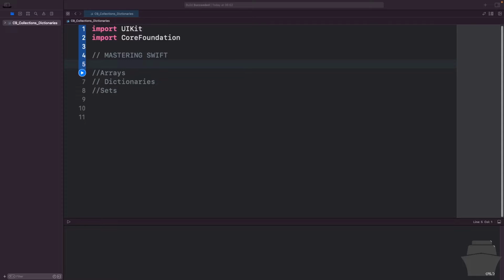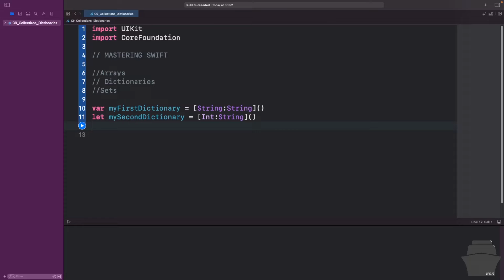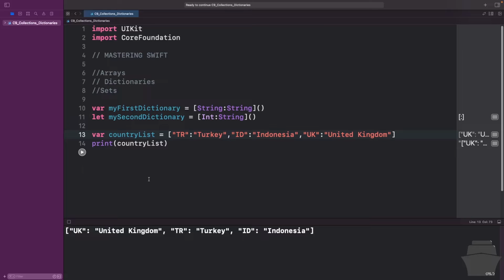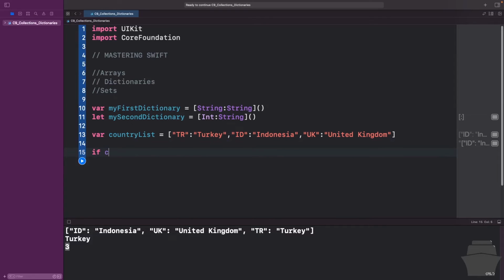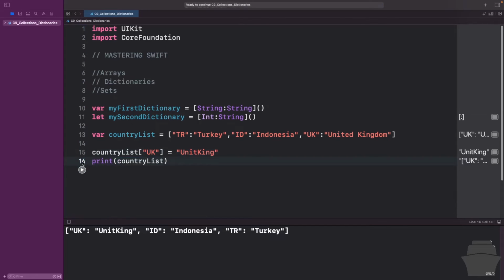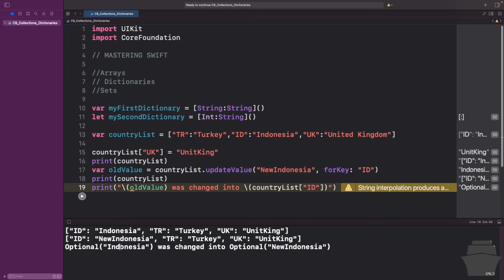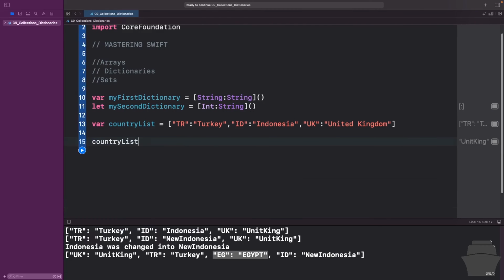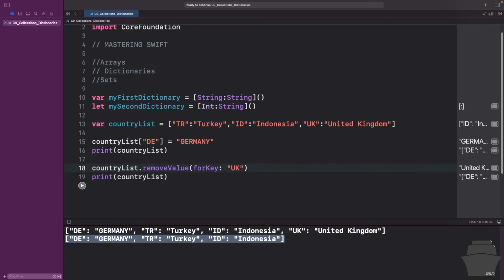MASTERING SWIFT - Collections : Dictionary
Hi there ...
This is the ninth chapter of Mastering Swift Tutorial series.
In this chapter we are gonna talk about dictionary which is another type of collection. Dictionaries are not as commonly used as arrays, but when it comes to add a unique identifier for a value in a list it is very powerful. We can think about dictionary as a container that can store multiple key-value pairs. All the keys must be the same type and all the values also must be in the same type. Key is a unique identifier for a value.

00:07 What is dictionaries ?
00:52 Creating empty dictionary
01:48 Creating dictionary with initial key-value pairs
02:44 Accessing dictionary values
03:31 Dictionary count
03:50 Dictionary is empty control
04:55 Updating dictionary value
06:28 Adding a new key-value pair into dictionary
07:44 Removing a key-value pair from a dictionary